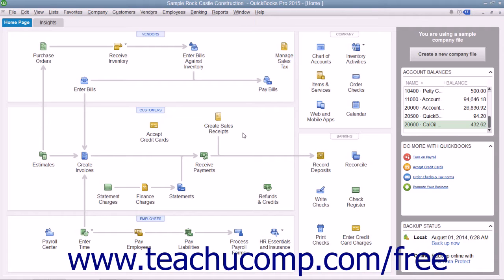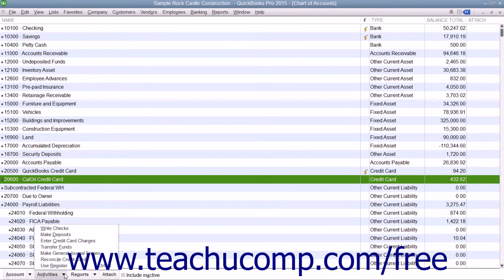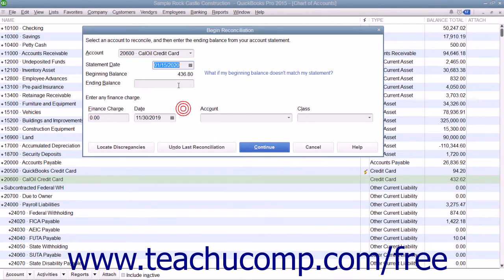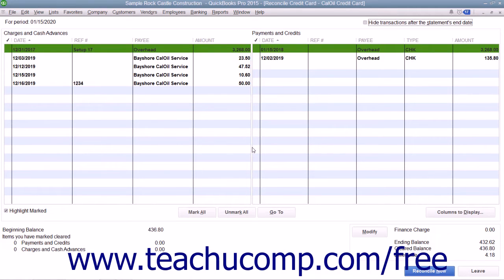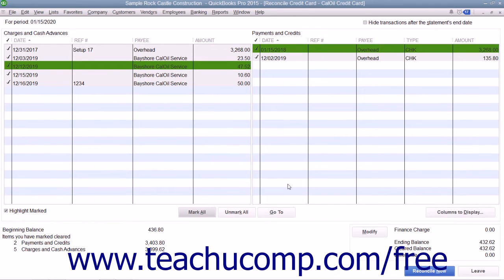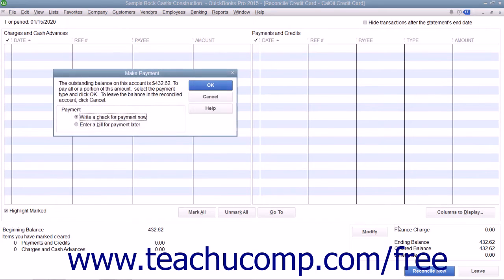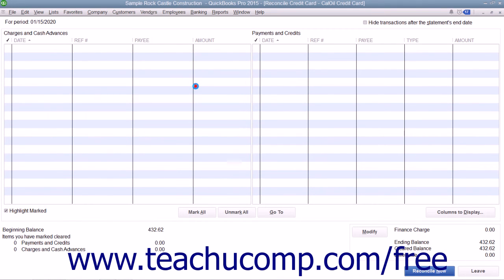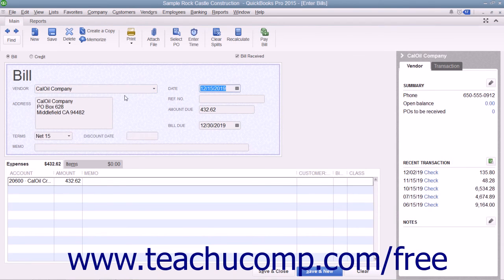QuickBooks Pro 2015 Tutorial Reconciling and Paying Credit Cards Intuit Training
Learn about Reconciling and Paying Credit Cards in QuickBooks Pro 2015 A clip from Mastering QuickBooks Made Easy. - the most comprehensive QuickBooks tutorial available. Visit us today!